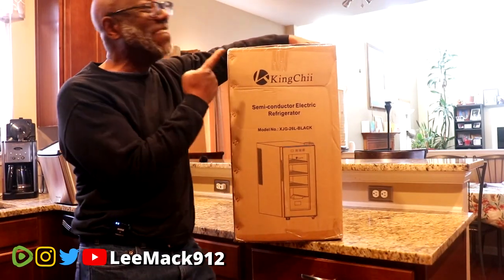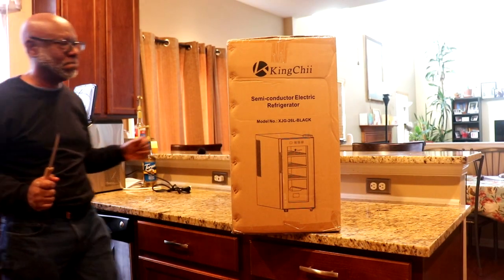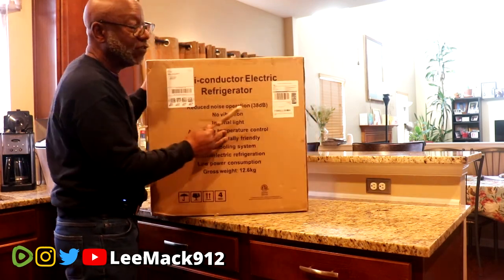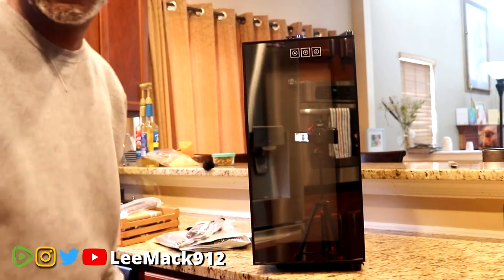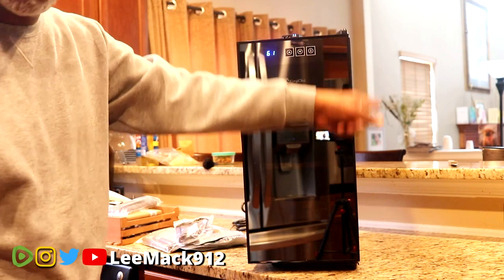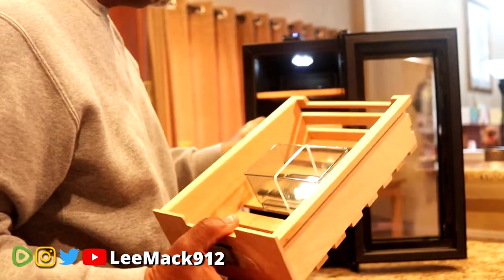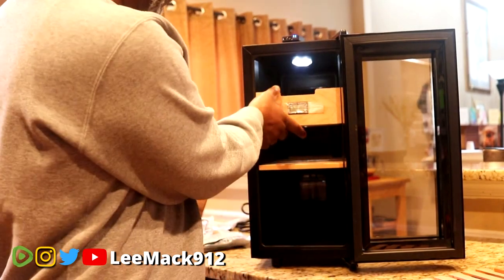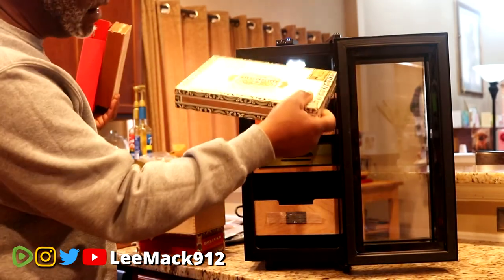KingChii 26L (200 Capacity) Electric Cigar Humidor Review| leemack912 (S09 E14)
KingChii 26L (200 Capacity) Electric Cigar Humidor Review| leemack912 (S09 E14). KingChii 26L Electric Cigar Humidor Cooling, Heating & Humidity Control System, Electronic Humidor Cabinet with Spanish Cedar Wood Shelves & Hygrometer (4 Layers 200 Capacity)

Product Listing

iROBUSTO
Elk Mills, MD 21920

LeeMack912 2021 Cigar of The Year Top 25 Cigars.

LeeMack912 Top 25 Cigars of 2020